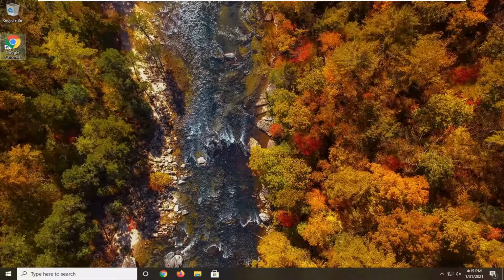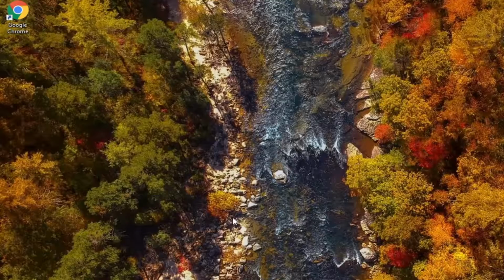How to Create Keyboard Shortcuts in Windows 10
Any time you open a Windows app by rolling your mouse pointer over to an icon or lift your finger up and tapping on a tile, you're wasting time and putting unnecessary strain on your shoulder. Windows 10 allows you to create custom shortcuts for any program, whether it's a traditional "desktop" app, a new-fangled "universal app" or one of Windows 8's "metro apps."

Issues addressed in this tutorial:
keyboard shortcuts
keyboard shortcut keys
keyboard shortcuts windows 10
keyboard shortcut keys windows 10
keyboard shortcuts premiere pro

Keyboard shortcuts are your not-so-secret weapon in the quest to maximize your productivity and blitz through applications and webpages at top speed. With keyboard shortcuts you can instantly drop your favorite GIF into any chat or email, or search Wikipedia without first opening a browser. You can launch apps or instantly perform a traceroute on a website. Don’t just settle for the standard list of shortcuts you get with Windows or macOS—create your own too. Here’s how to do it.